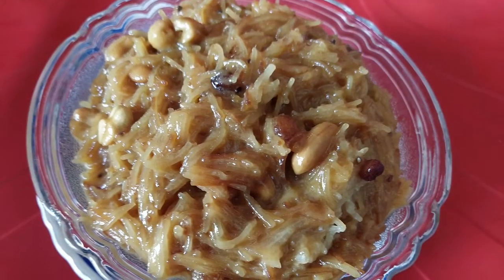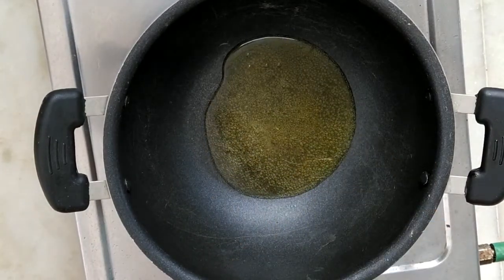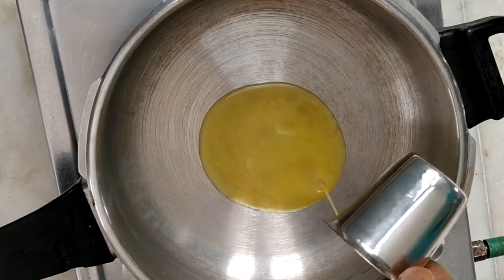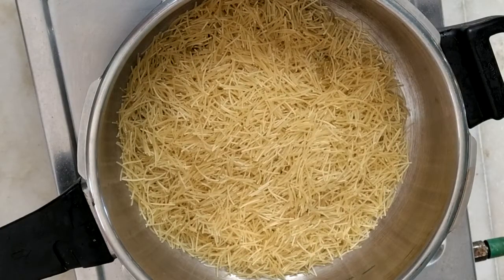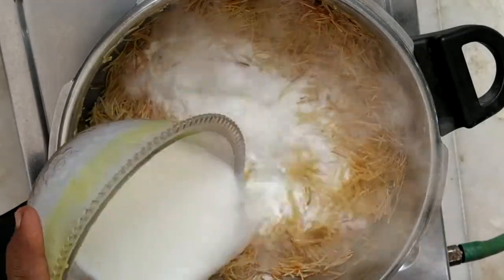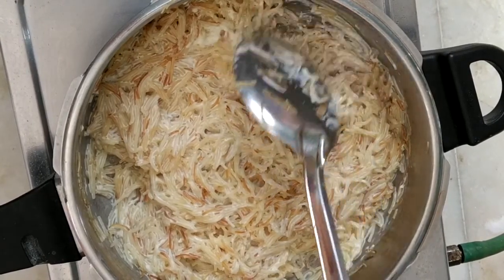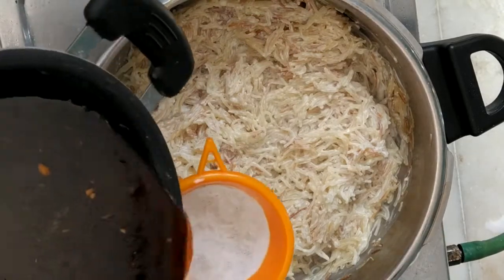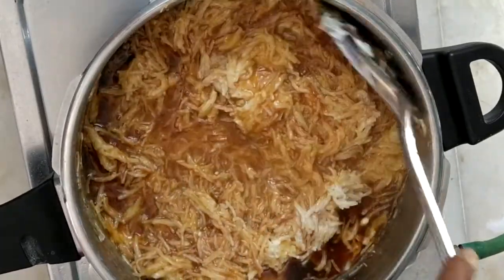Vermicelli /Semiya Kesari with Milk & Jaggery | పాలు, బెల్లంతో సేమియాకేసరి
Ingredients:
1. Semiya (Vermicelli) - 250 Grams
2. Jaggery - 200 Grams
3. Elachi Powder - 1 Spoon
4. Cashew - 30 Pieces
5. Kishmish - 30 Pieces
6. Ghee - 4 Spoons
7. Water - 1/2 Glass
8. Boiled Milk - 500 Ml
9. Pacha Karpooram - 1/4 Inch